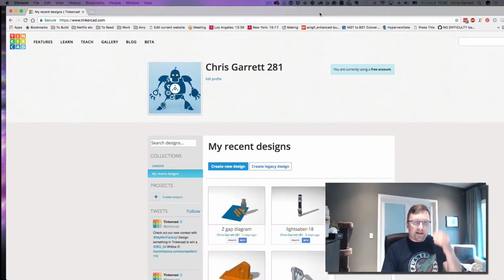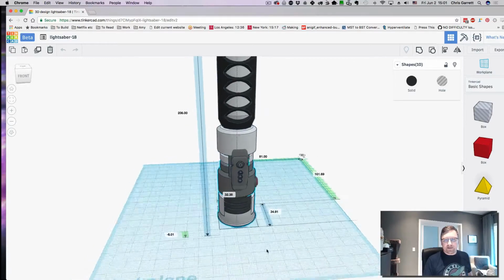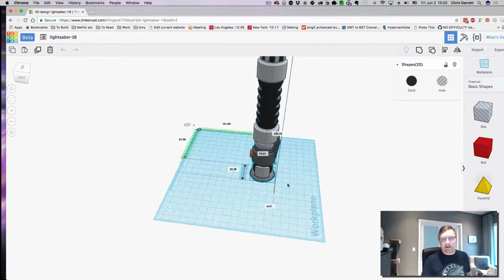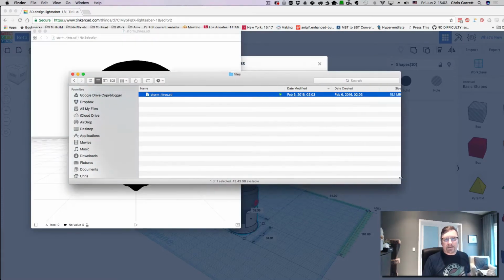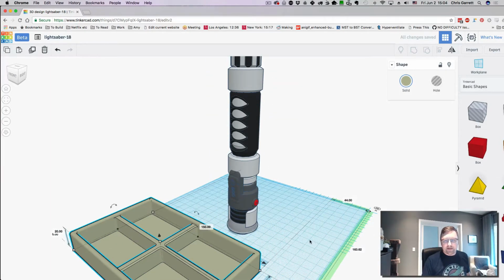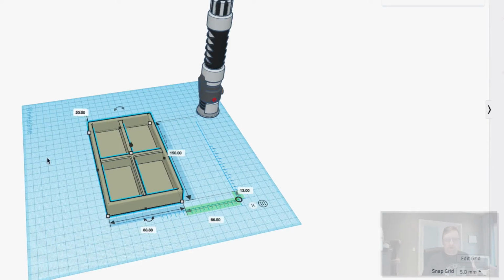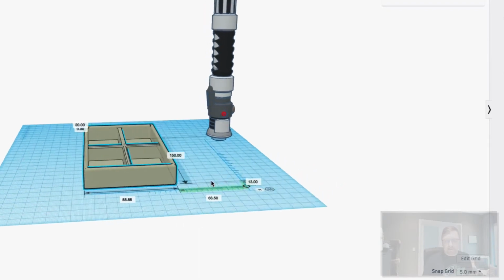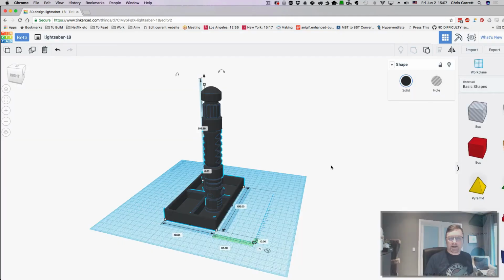Tinkercad for 3d printing tutorial Part 1: Tinkercad for Beginners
In this video we look at the easiest, simplest - free! - 3D CAD system, Tinkercad, that gives you the CAD features that 80% of people and projects need.

If you are just starting out with CAD, or if you have tried other cad systems before and found them not to your liking, definitely give Tinkercad a try.

You can get started with Tinkercad by getting a free account